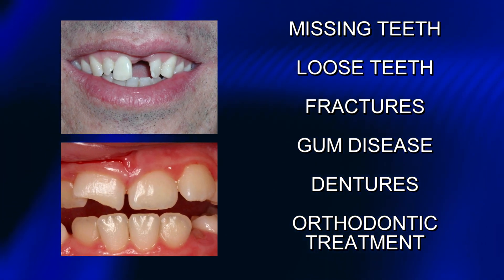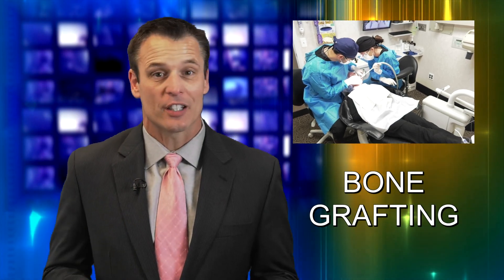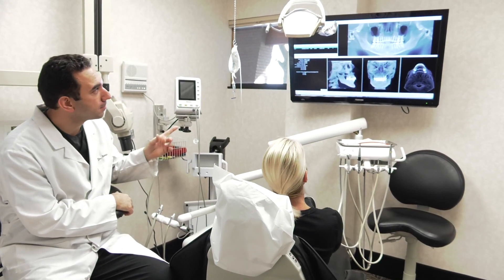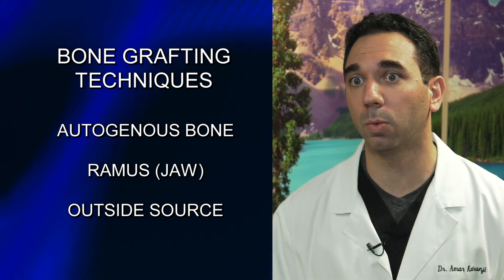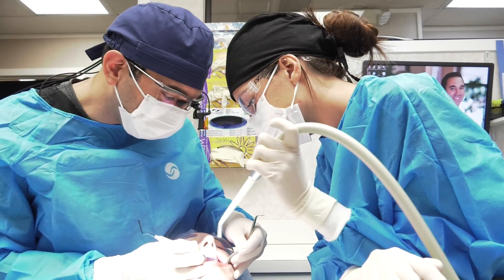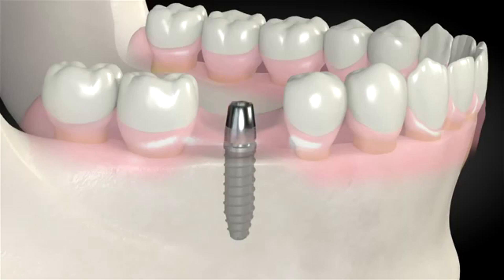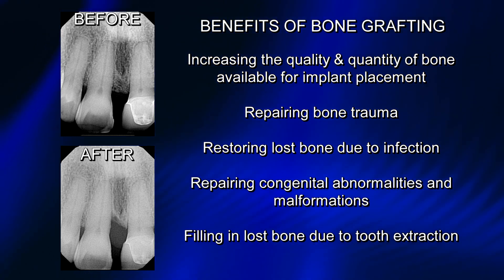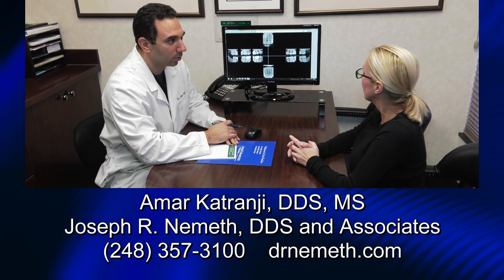Bone Grafting Purpose & Benefits (2017 TV SEGMENT)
A bone graft is a replacement of the bone that you have lost. The bone graft tricks your body into regenerating bone in the areas where it is most needed.

There are many impacts of missing teeth on the jaw as explained by Dr. Amar Katranji in this video.

In this American Health Front segment, Dr. Katranji talks about why bone grafts may be necessary especially in the dental implant procedure.

There are many benefits to bone grafting which will  be explained thoroughly.

If you are a new patient, we require that a $25 deposit be made prior to your appointment in order to reserve your time.